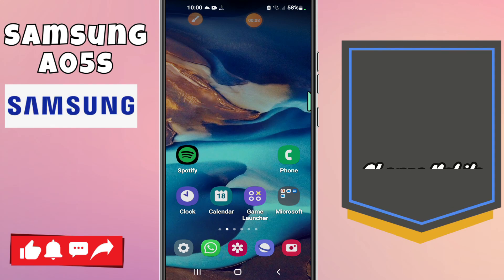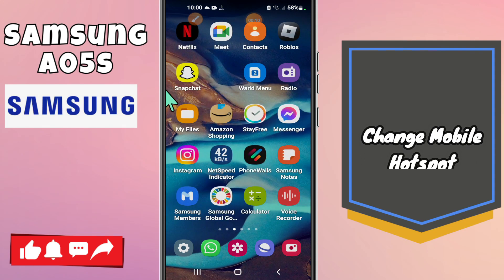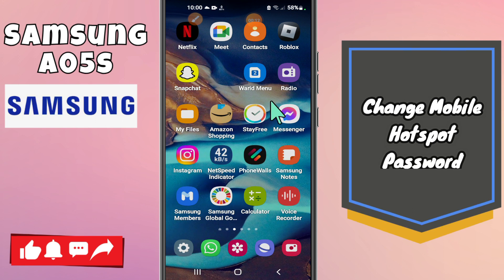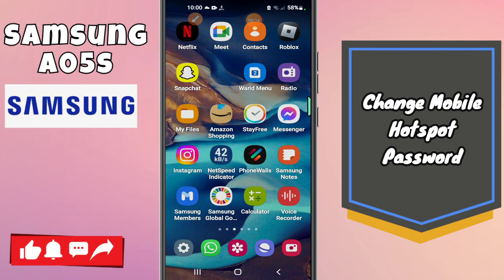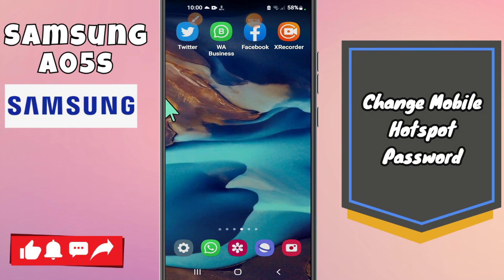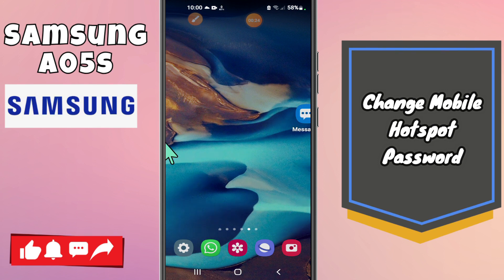Change Mobile Hotspot Password Samsung A05s || How to change mobile hotspot password